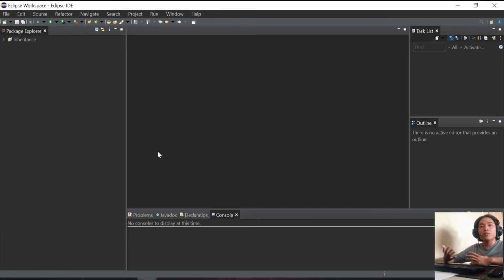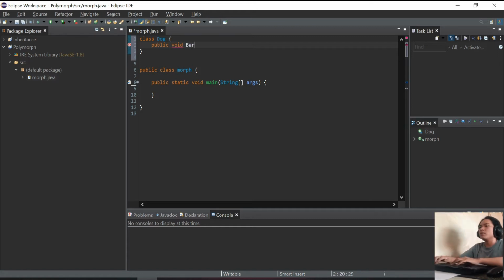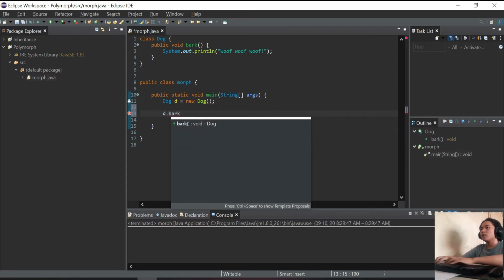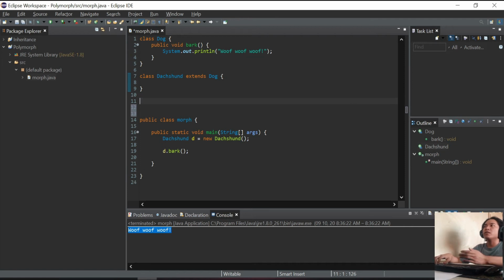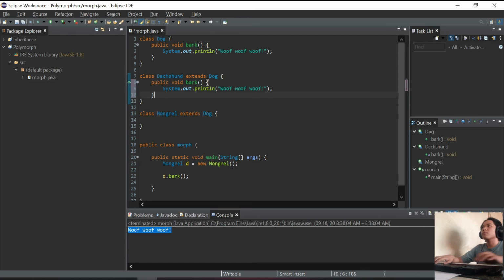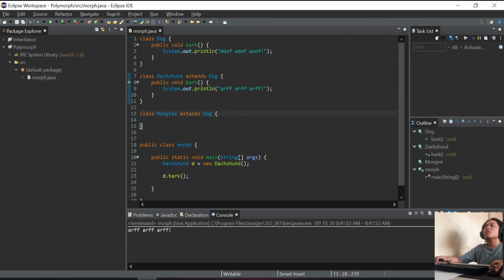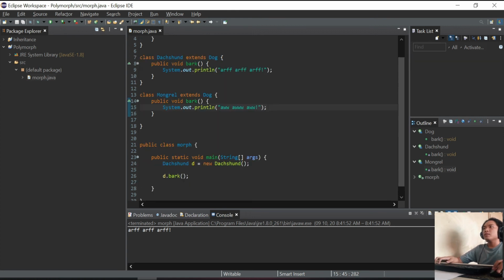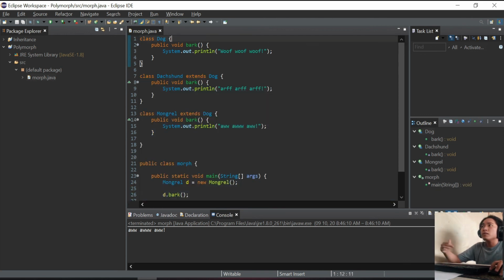Java Tutorial - Polymorphism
Eclipse is used as IDE in the video.